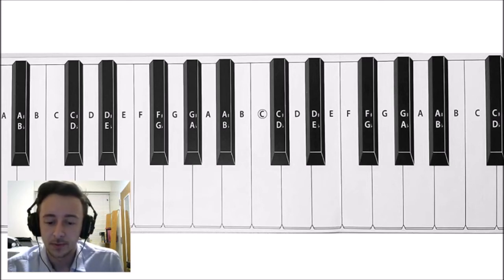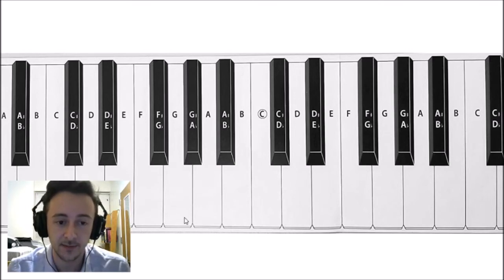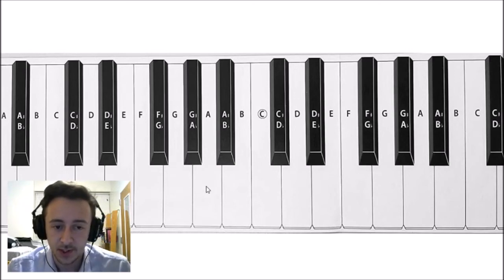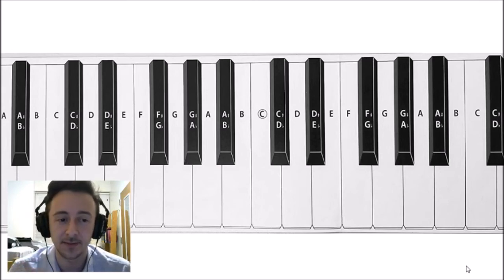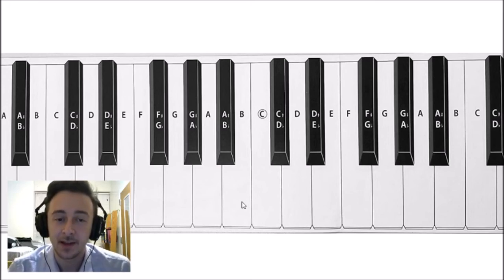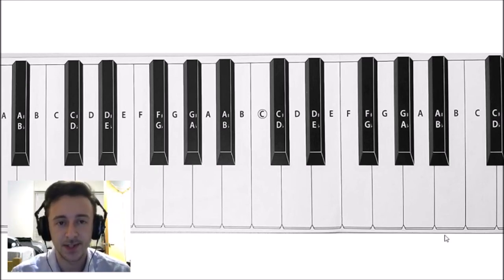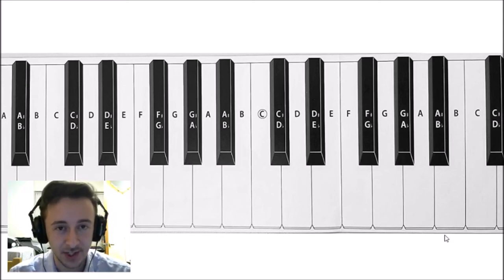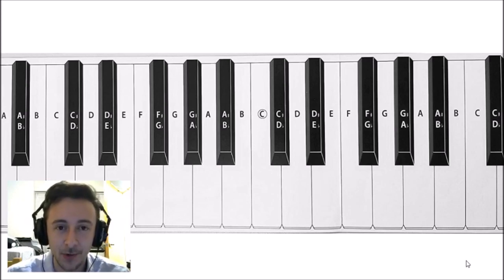How To Write A Christmas Song (Day 1) Conceptualize \\ Ft. "Alone On Christmas"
This month, we have decided to take a break from releasing singles off of the upcoming album "CARDINAL" and are instead releasing a Christmas Song! For Twelve Days, join Drake Law as he takes you step by step into his process for creating the upcoming single "Alone On Christmas." Tune in everyday leading up to December 17th for a new video with great content of how to write music!